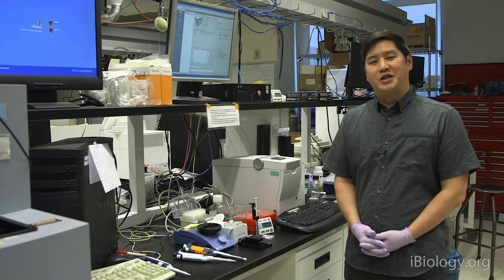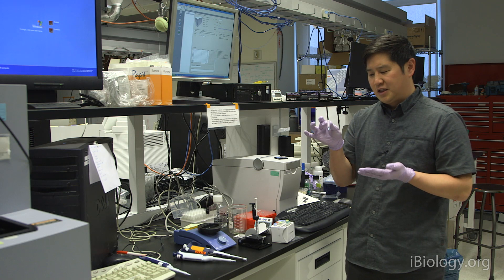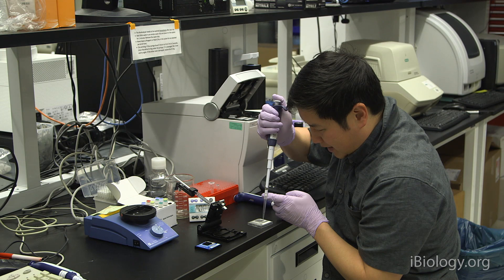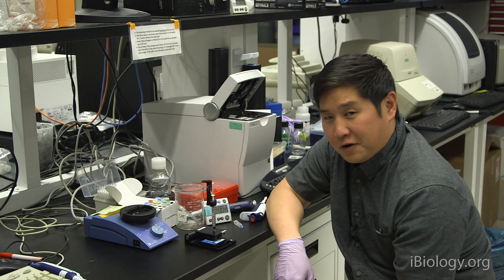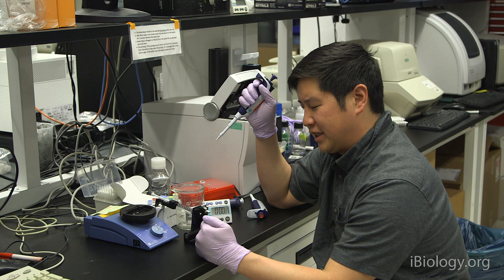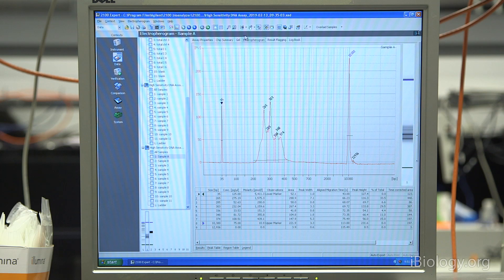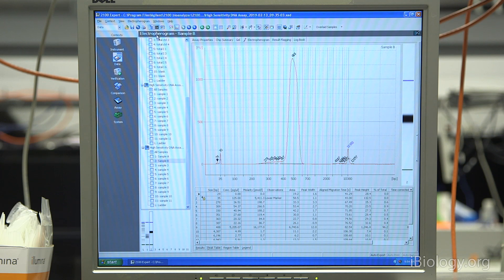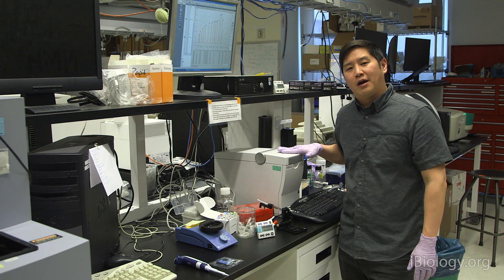Next Generation Sequencing 4: Checking Nucleic Acids with an Agilent BioAnalyzer - Eric Chow (UCSF)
Next generation sequencing allows DNA samples to be sequenced quickly and affordably. Learn how next gen sequencing works and get tips on preparing and running your samples.

In the past decade there has been an amazing change in the efficiency of DNA sequencing. Using traditional Sanger sequencing, the human genome project took 20 years and cost $3 billion. Current next generation sequencing methods allow a human genome to be sequenced for $1000, in 48 hours!  In this talk, Eric Chow explains the chemistry behind next generation sequencing, and describes how the next gen sequencers detect and display results. The most commonly used Illumina sequencers are image based and detect the addition of fluorescently labelled nucleotides. Chow also describes two different next generation sequencing technologies which provide benefits such as much longer reads but with downsides such as higher error rates. Chow finishes the talk with some insights into medical applications of next gen sequencing such as much less invasive prenatal testing or cancer detection.

In two short how-to videos, Chow gives advice on purifying DNA samples using magnetic beads and on determining the quality of your nucleic acid sample using an Agilent Bioanalyzer.

Speaker Biography:
Eric Chow is an assistant professor in the Department of Biochemistry and Biophysics and the Director of the Center for Advanced Technology (CAT) at the University of California, San Francisco.  The CAT provides resources for UCSF labs wishing to use next generation sequencing techniques and Chow’s research program strives to develop new applications for NGS in pathogen diagnostics.  Chow received his BA in molecular biology from the University of California, Berkeley and his PhD in biochemistry from UCSF.